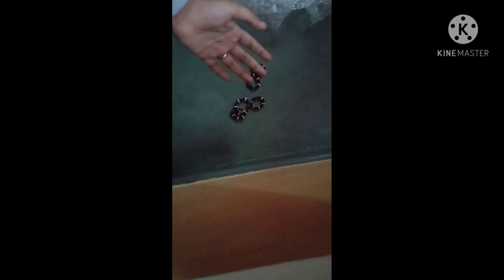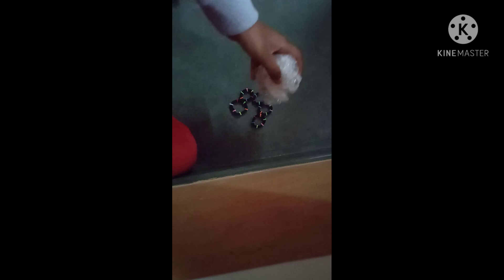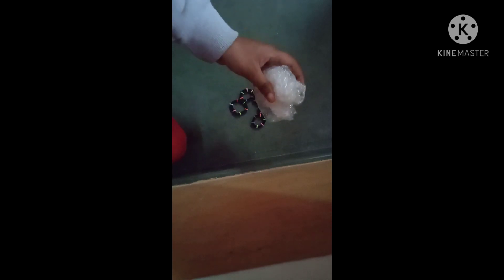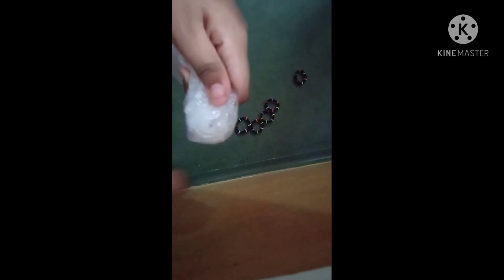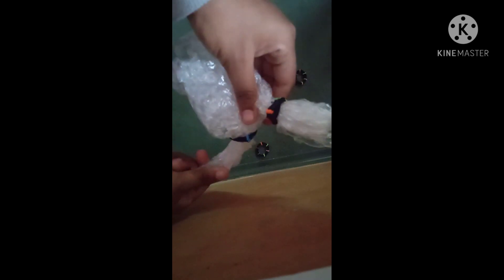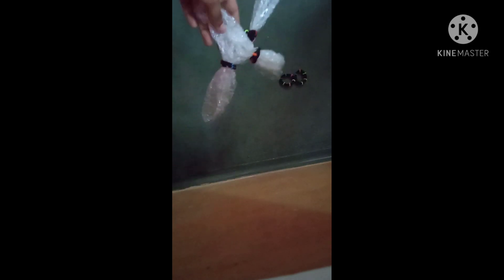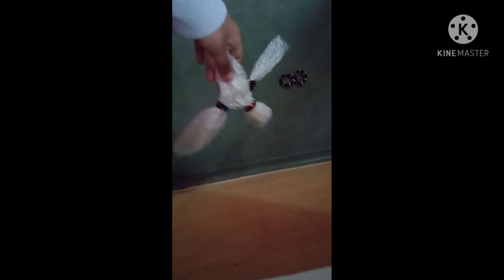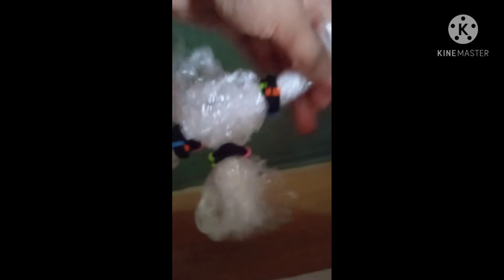How to make a groot doll out of bubble rapper